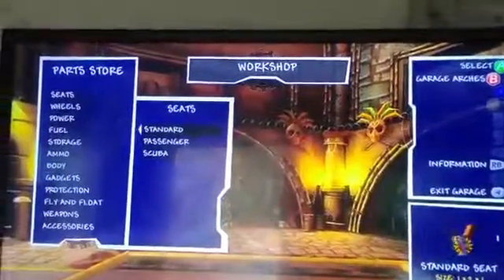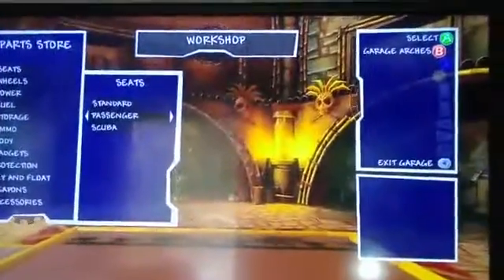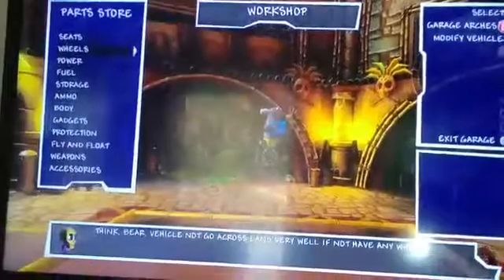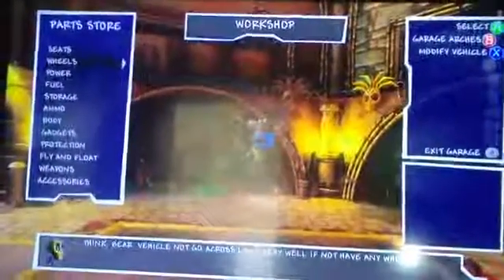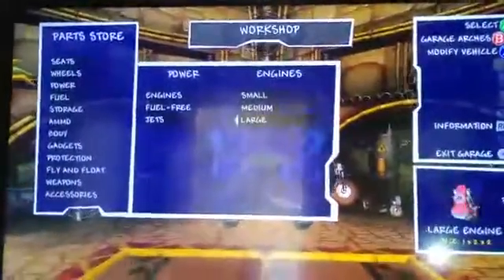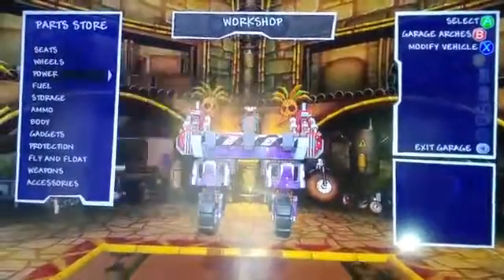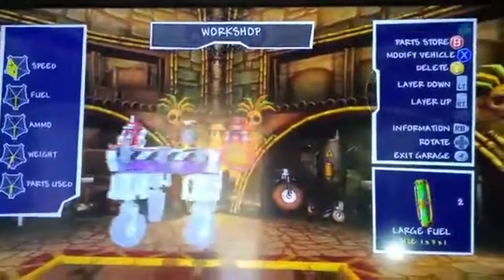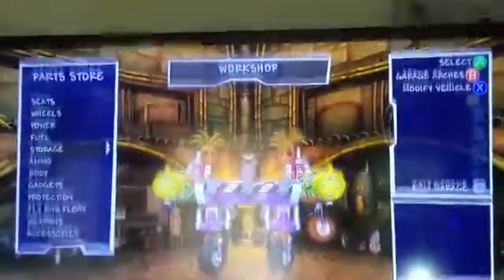How to make a plane car in banjo and kazooie n&b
Banjo and kzooie is a cool game